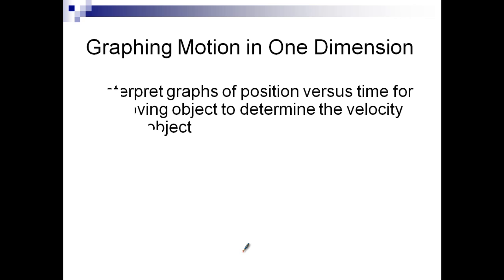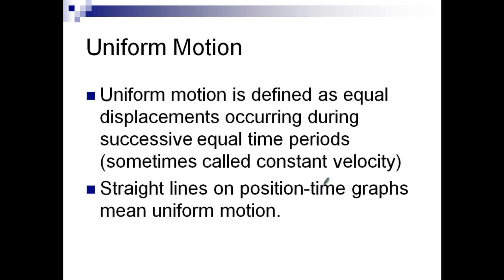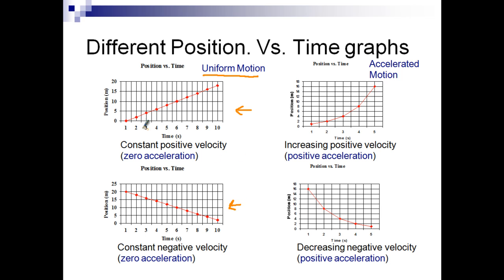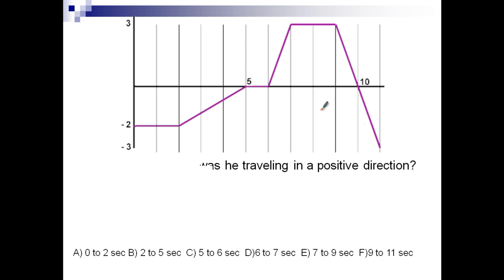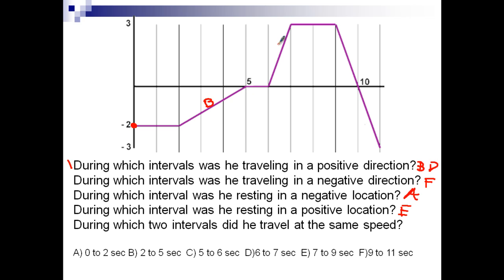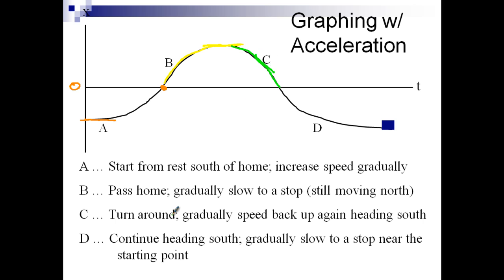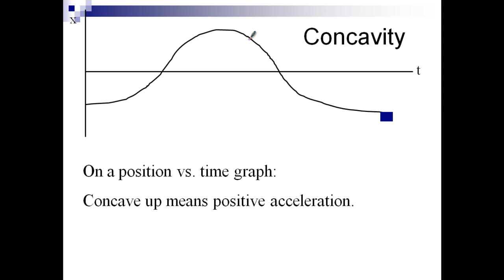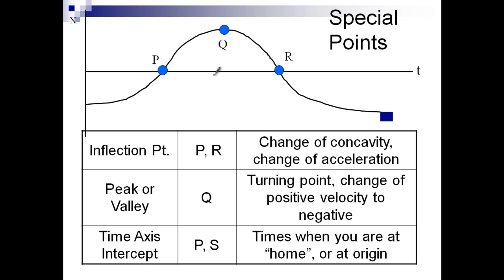Motion Graphs - part 1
Dissecting the Position vs. Time graph